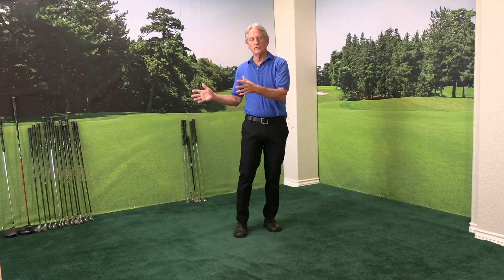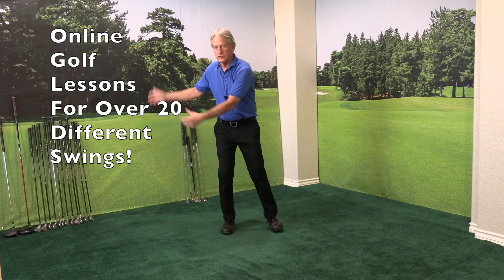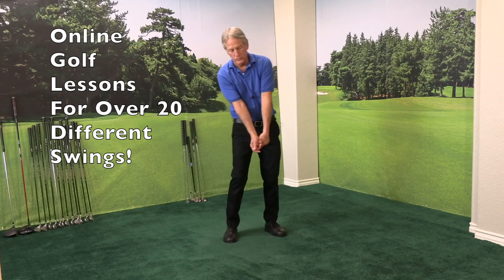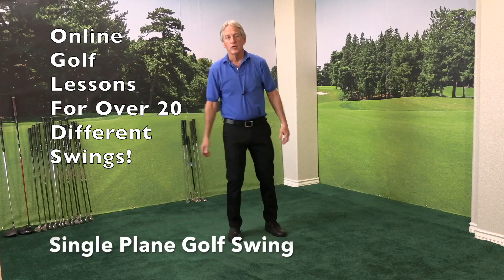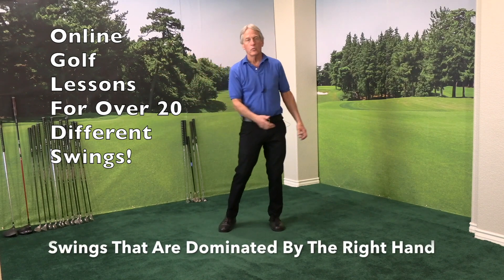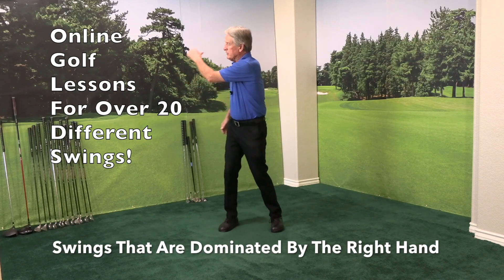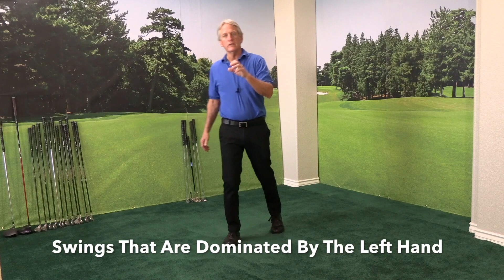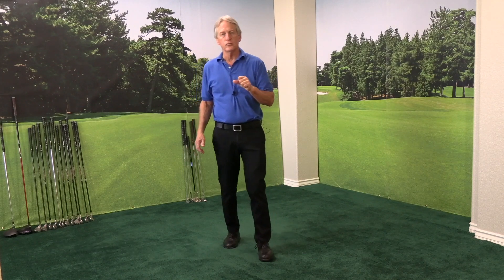Senior Golf Academy Online Lessons For Senior Golfers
Senior Golf Academy Offers Online Lessons For Senior Golfers
for Easier To Follow Online Golf Training For Seniors

⛳  SENIOR GOLF ACADEMY Offers ONLINE GOLF LESSONS FOR SENIORS (or Anyone Struggling With Golf Issues).

⛳ Senior Golf Academy Has Over 20 Different GOLF SWING TRAINING VIDEOS, Plus Videos To Help With Golf Basics and Many Extra Training Techniques!

⛳ HUNDREDS of Golf Training Videos Included - ALL FOR ONE TIME MEMBERSHIP FEE!

⛳ We Show You How To Modify Your Golf Swing If You Are Struggling With Golf Issues

⛳ You Will Find Your Best Swing For Physical Issues.

⛳ Easy to Follow Golf Tutorial Videos Available To You 24/7 That You Can Access From Your Home Computer or Mobile Device

⛳ We Also Show You How To Improve Distance Off The Tee

⛳ Start Playing Better Golf Today!

⛳ Whether You're Just Learning The Game or You've Been Playing For Years, THE SENIOR GOLF ACADEMY Training Series Will Get You Playing The Best Golf of Your Life, GUARANTEED OR YOUR MONEY BACK!